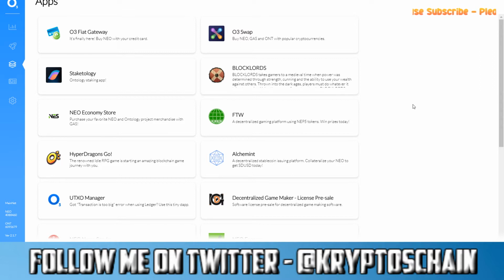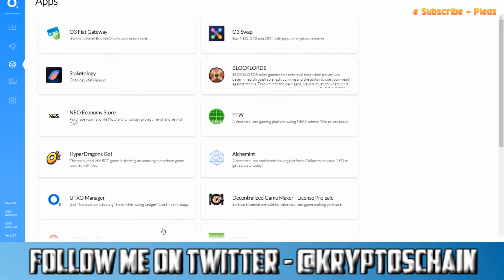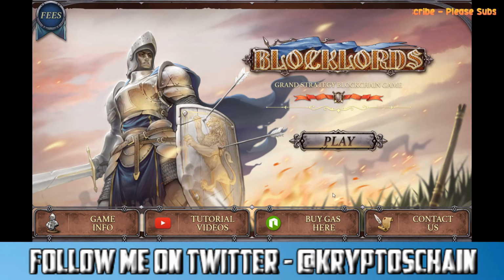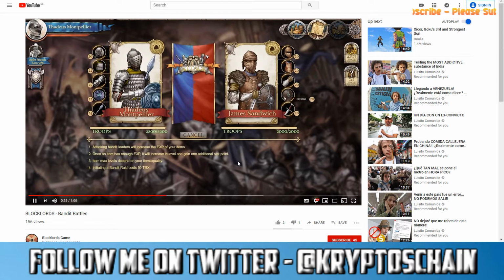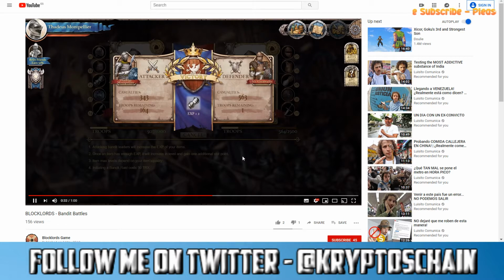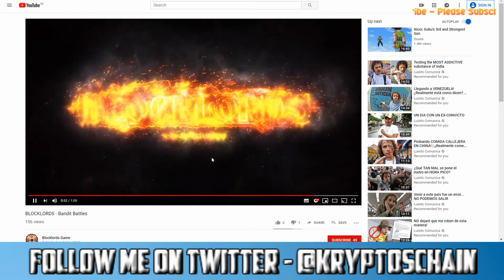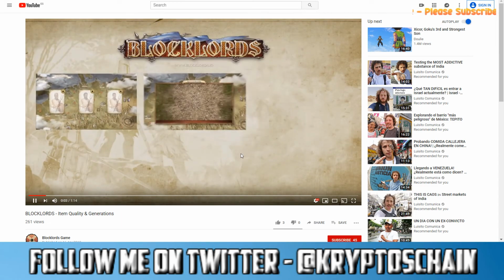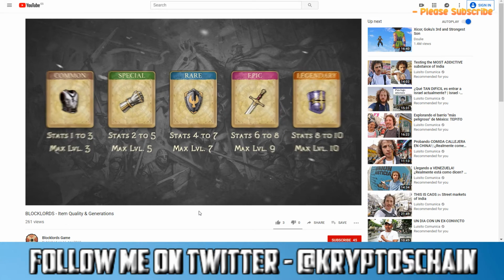BLOCKLORDS - Blockchain Game Review on NEO !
In this review, I look at Blocklords, a strategy blockchain game on NEO which also exists on the TRON blockchain.

Credits to InsomniaX for the Intro and Outro template